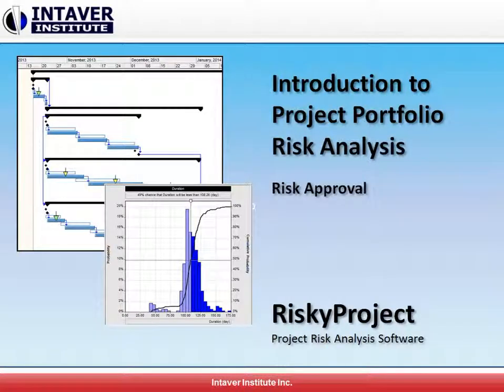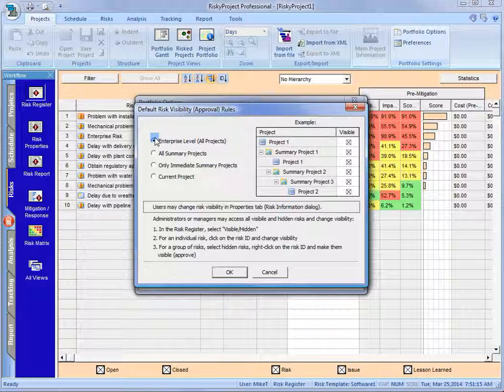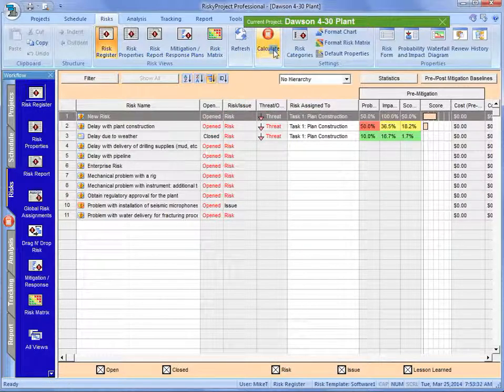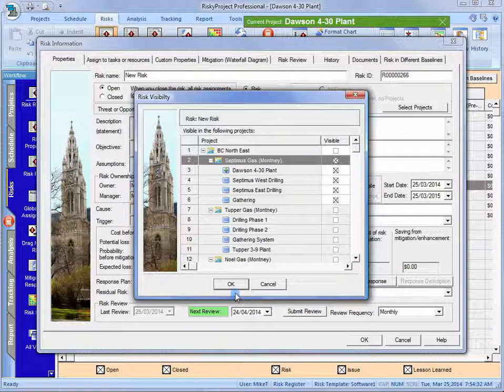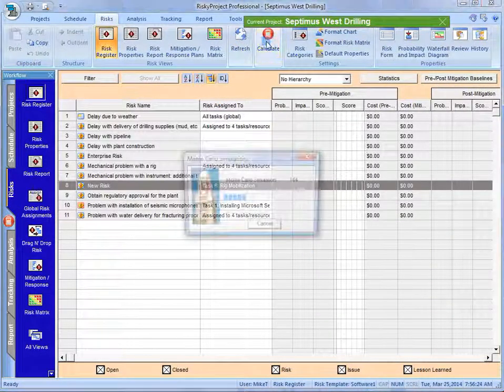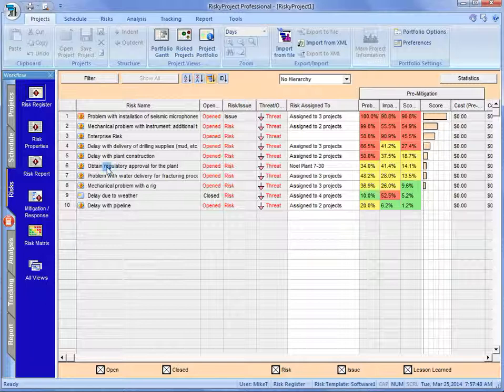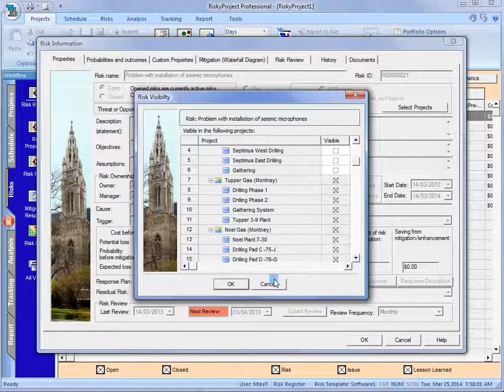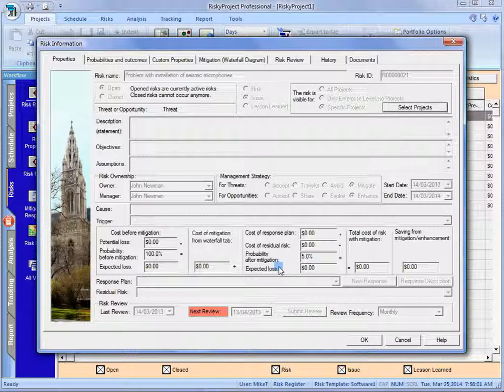Managing Risks in Project Portfolio using RiskyProject Enterprise: Risk Visibility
This video covers how the risk approval process is implemented in RiskyProject Enterprise - project and portfolio risk management and risk analysis software. The risk approval process is enabled using risk visibility and user roles. When a user identifies a risk and assigns it to a project, it can be shared with other projects using risk visibility. Risk visibility defines in which sections of the portfolio the risk is available. If a risk is available and can affect a project, the project manager can then assign it to the project with probability and impact as part of the risk assessment process.

In this way a risk that is common to multiple projects in the portfolio can be assessed and managed at any level of the portfolio hierarchy.

For more information how to perform schedule risk analysis using RiskyProject software please visit Intaver Institute web